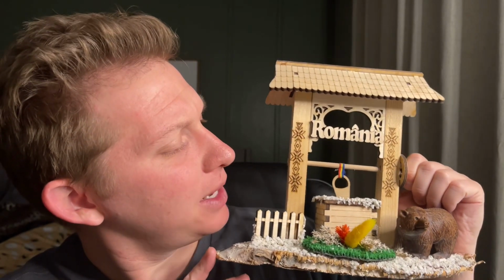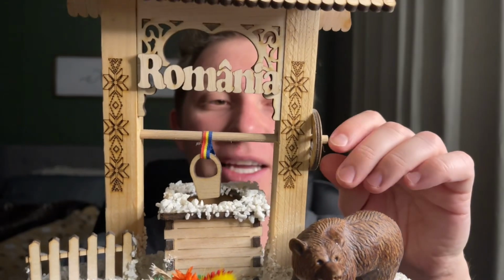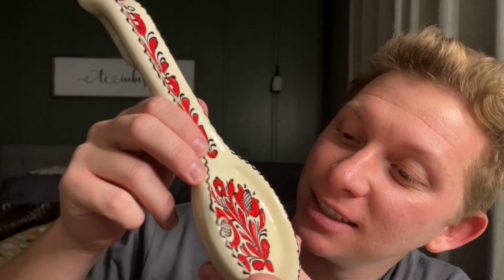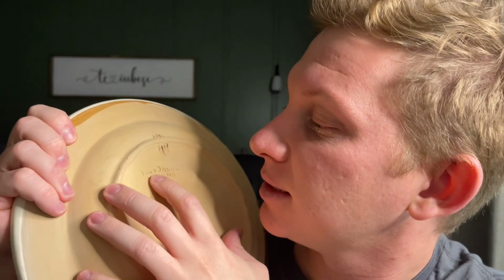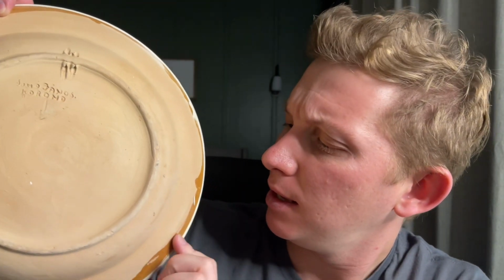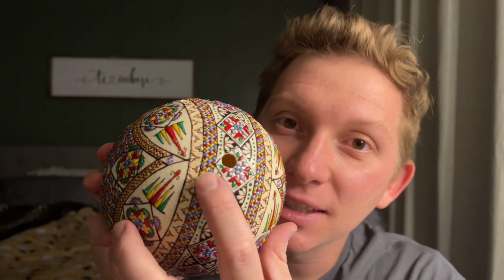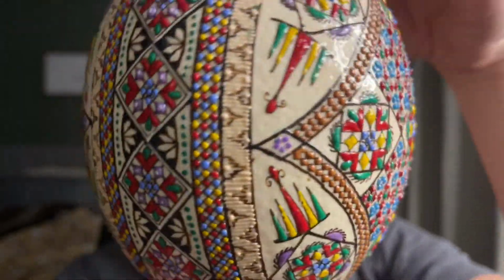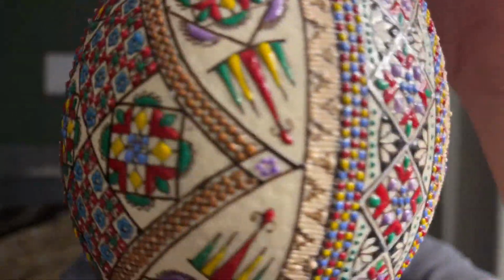Why Romanian Art is Unique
In this video I show you "art" from all over the country. From pottery to the incredible ostrich egg. It is so awesome to see how the Romanian culture can be so creative.

A lot of these items do hail from the Transylvania region of Romania, but some do come from other places like Bucovina. What cool items did I miss bringing on?